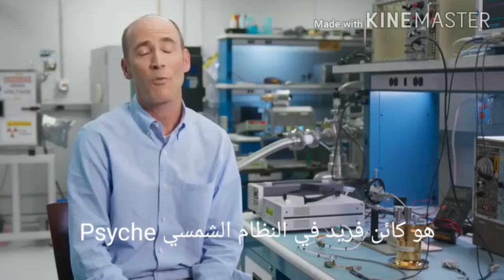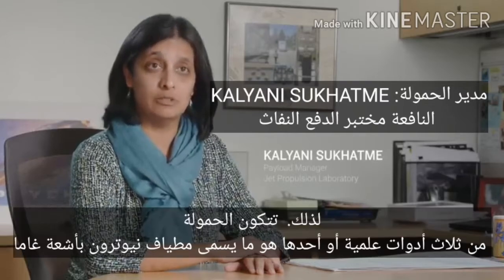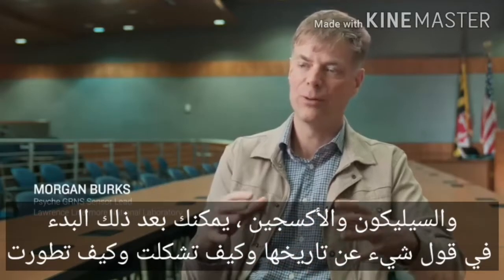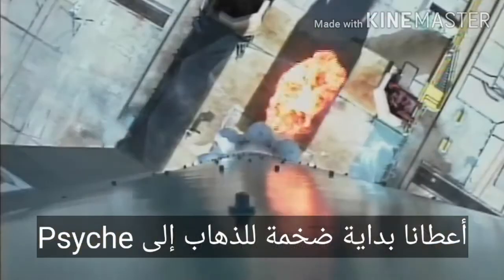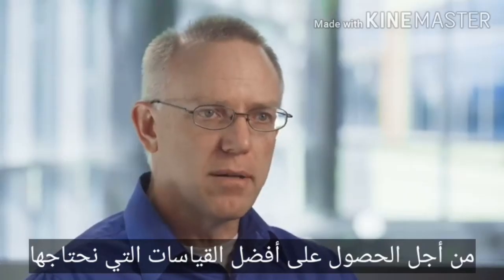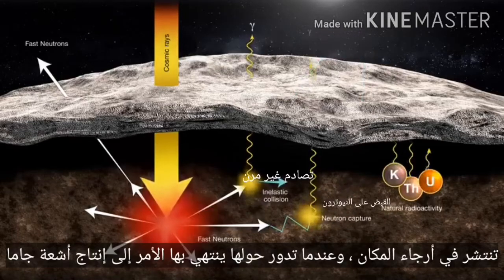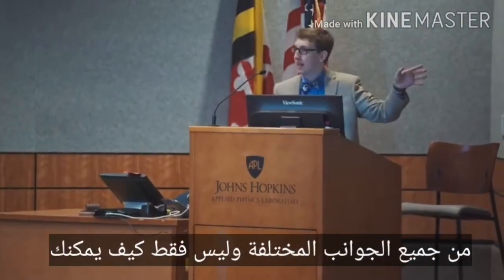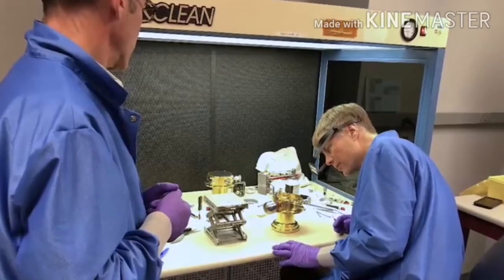كوكب جديد على مجرتنا-Psche وكالة ناسا-الفضاء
تعرف على فريق تصميم وبناء أشعة غاما في مهمة Psyche ومقياس طيف النيوترون.  ستكتشف هذه الأداة الموجودة على المركبة الفضائية ، وتقيس ، وترسم التركيب الأولي لعنصر Psyche.  يتم تركيبه على ذراع 6 أقدام (2 متر) لإبعاد أجهزة الاستشعار عن إشعاع الخلفية الناتج عن الجسيمات النشطة التي تتفاعل مع المركبة الفضائية ولتوفير مجال رؤية دون عوائق.  يقع الفريق في مختبر الفيزياء التطبيقية في جامعة جونز هوبكنز ويقوده الباحث الرئيسي ديفيد لورنس. ولتتعرف على المزيد من المعلومات إقرأ هذه المقالة
وكالة ناسا
كوكب النريخ